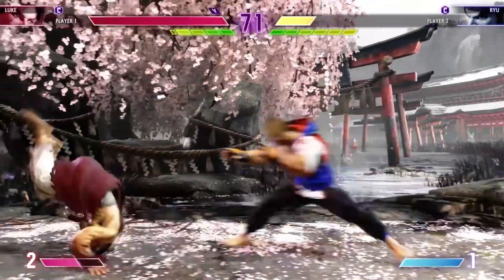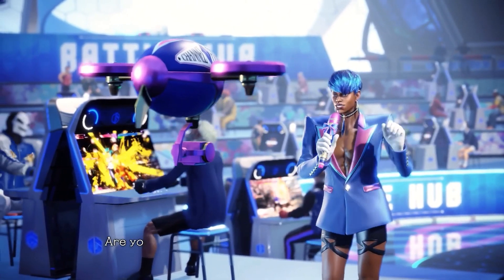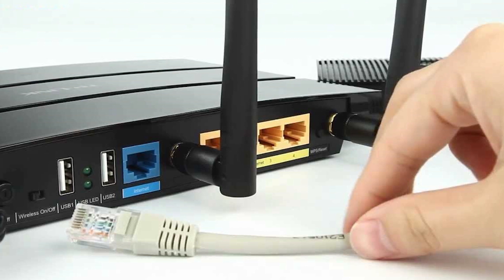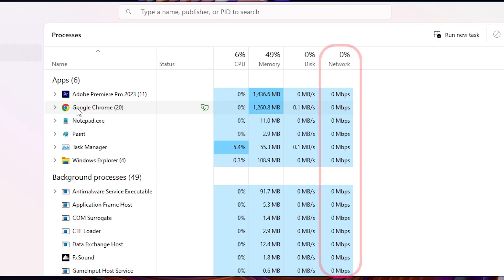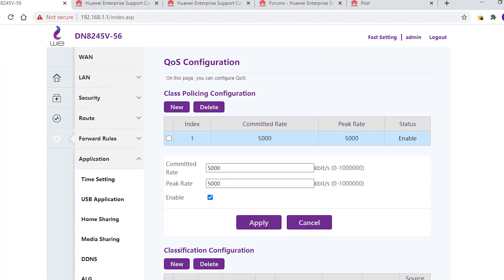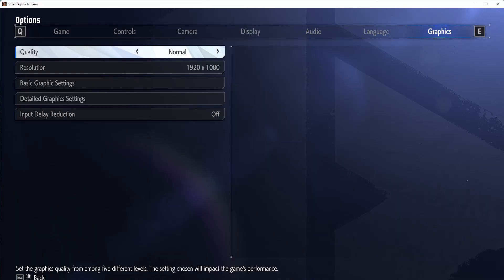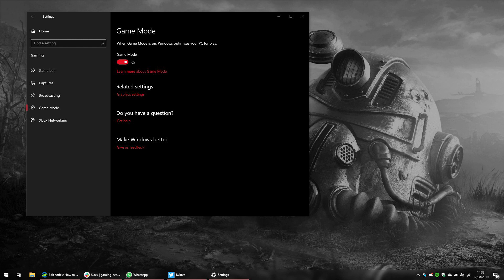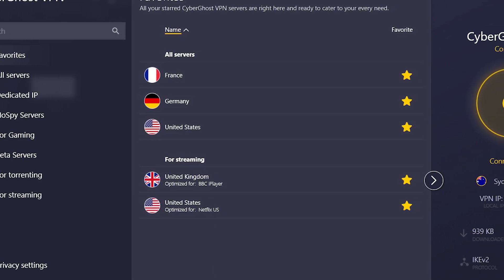How To Fix Street Fighter 6 High Ping, Lag, Or Latency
Street Fighter 6 is a competitive fighting game that features intense battles between players. However, encountering Street Fighter 6 high ping issues can disrupt the fluidity of the game and hinder the overall gaming experience.
High ping in Street Fighter 6 refers to delays in the communication between your device and the game server, resulting in lag and unresponsive gameplay.
In this guide, we will explore effective strategies to fix Street Fighter 6 high ping, allowing players to enjoy smooth and seamless matches.

To fix Street Fighter 6 high ping issues, follow these steps: